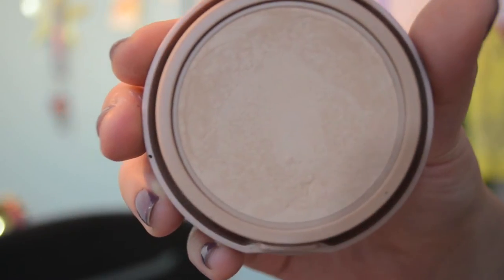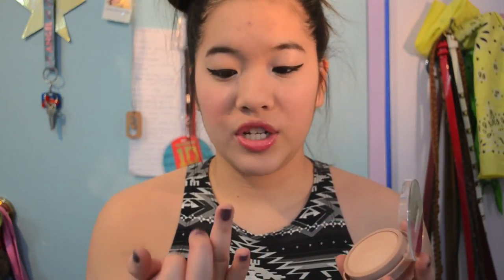NEW Maybelline Dream Wonder Powder Review!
Hello my lovelies! Today I bring you yet another review so I hope that you enjoy! :) Click below for more Deanna!

Maybelline Dream Matte Powder in Sand
Maybelline Dream Wonder Powder in Classic Ivory

Halter Crop Top from Garage